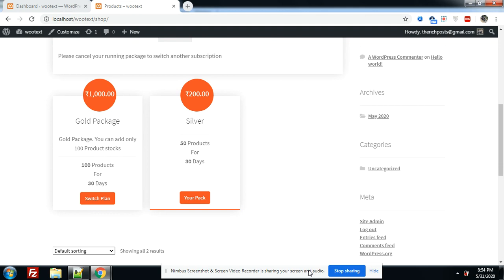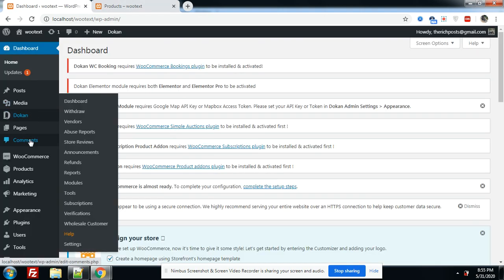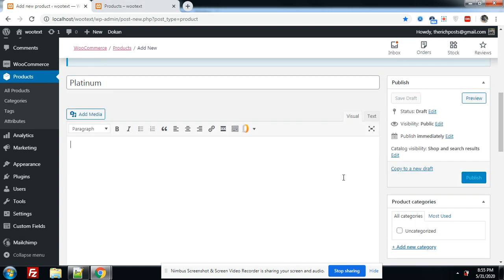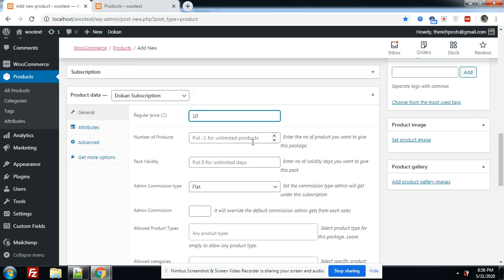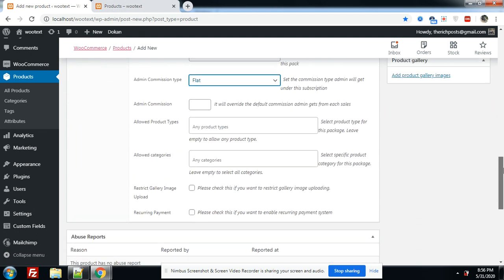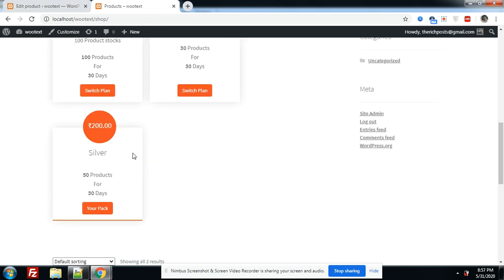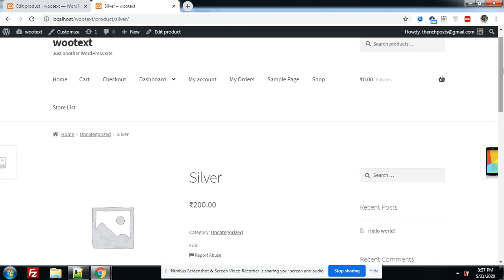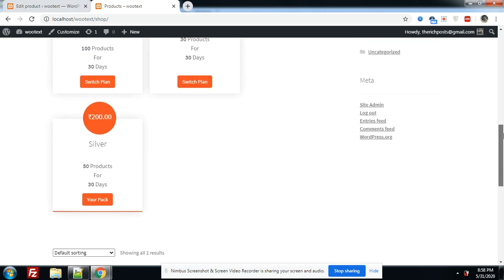How to create subscription plans in dokan multi vendor?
Thanks